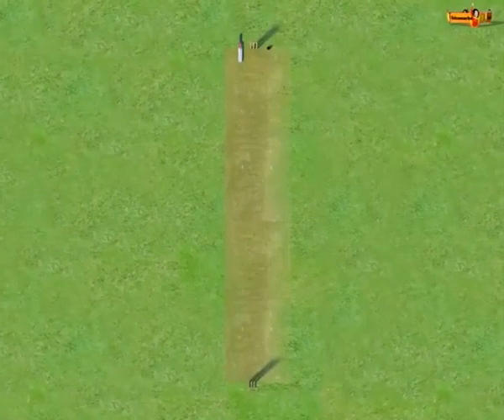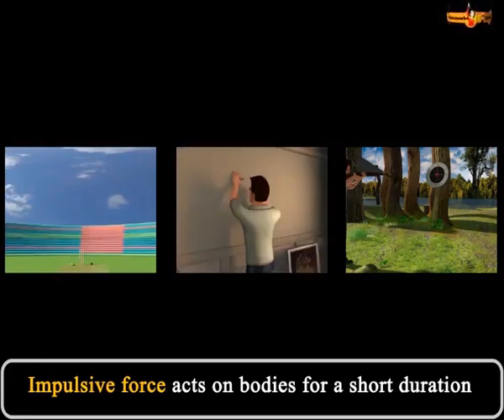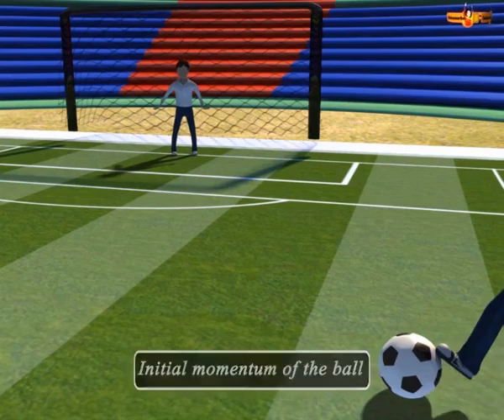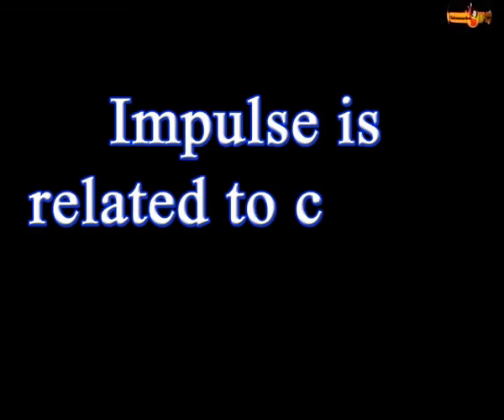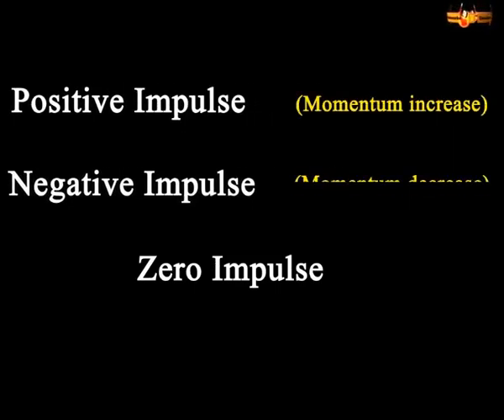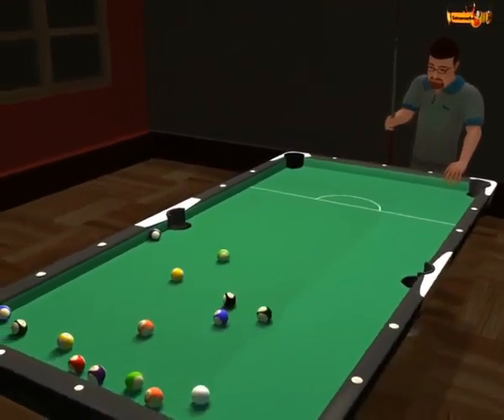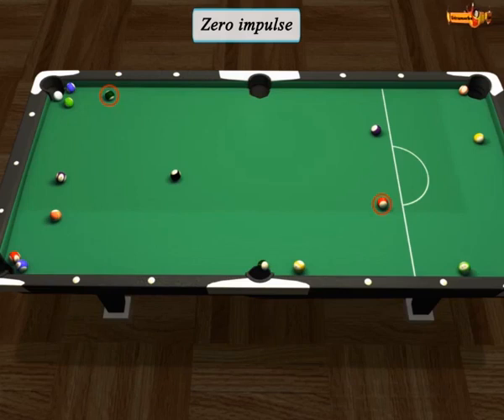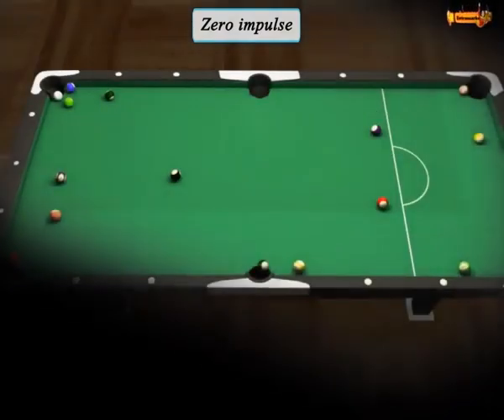force time ? | Deep Concept With AniMation